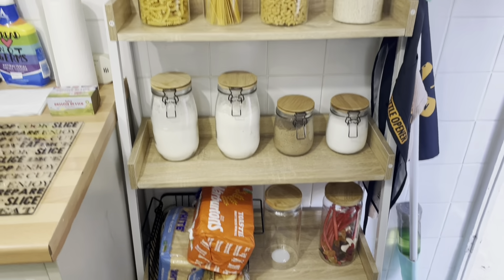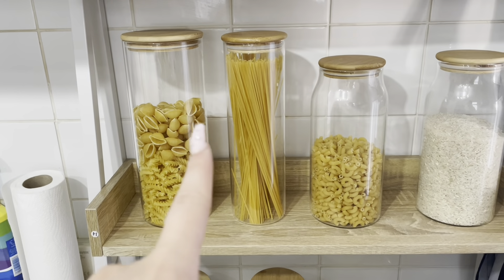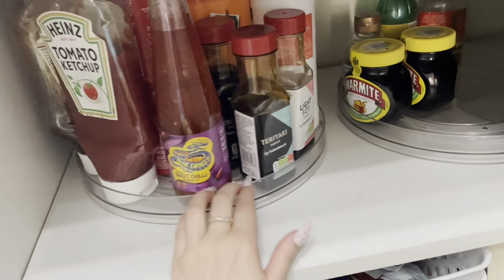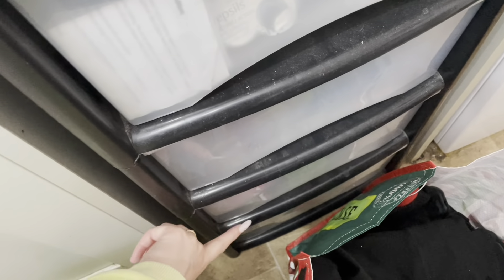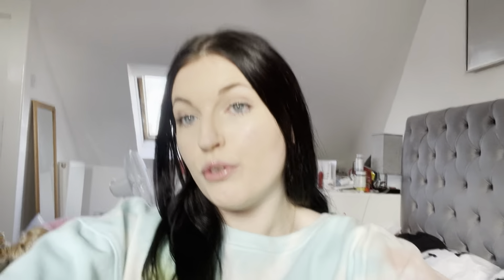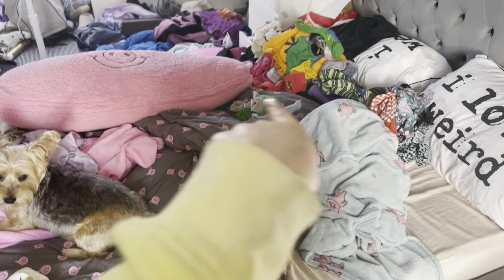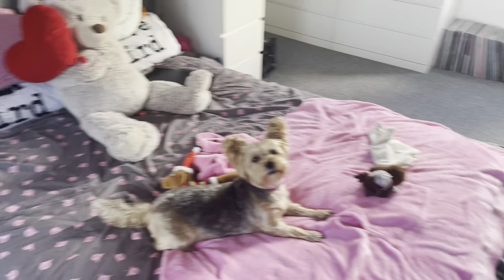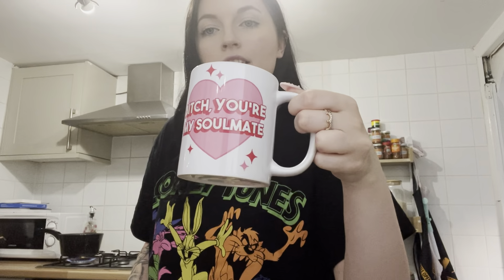Kitchen organization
Enjoy the rest of your day and remember to always be you!!
Love ya lots xoxoxo